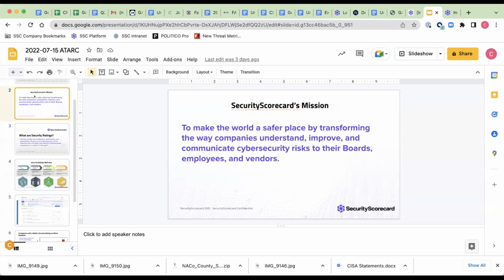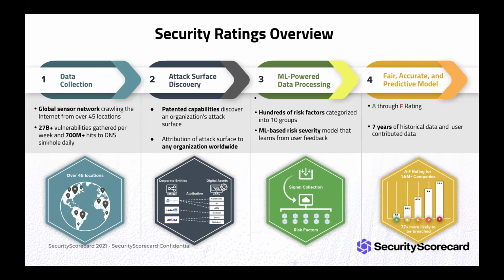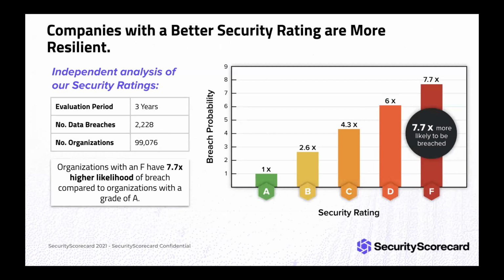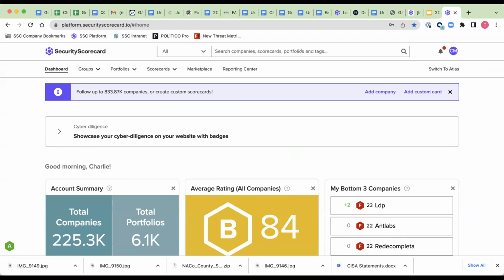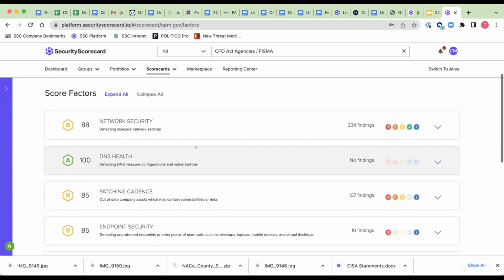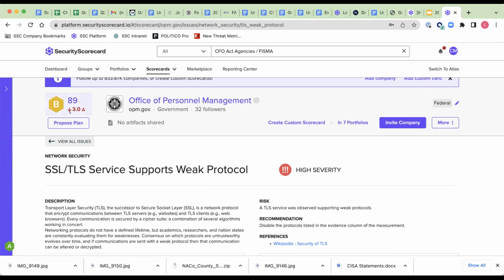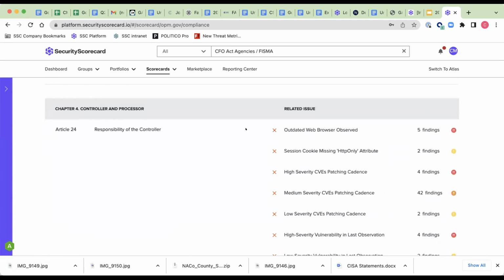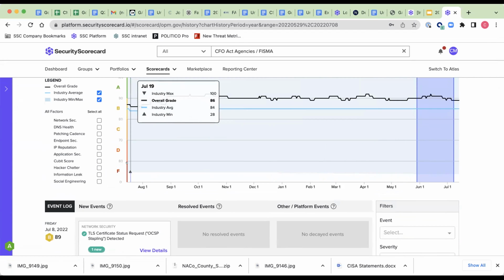SecurityScorecard - Zero Trust Lab Demo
Presented by Charlie Moskowitz, Vice President, Policy and Government Affairs, SecurityScorecard
SecurityScorecard will present an overview of security ratings and its platform and discuss how the platform can be used for pre-award due diligence and post-award continuous monitoring of the cybersecurity of federal contractors.